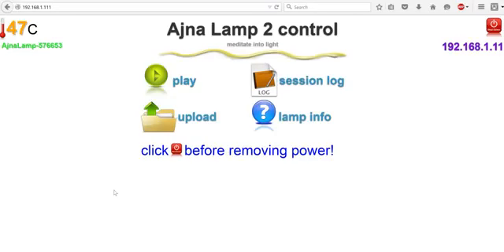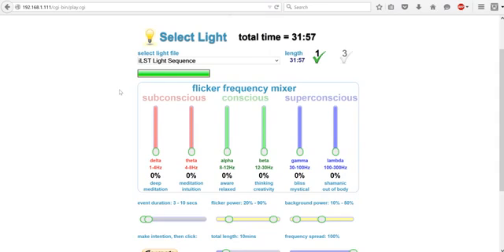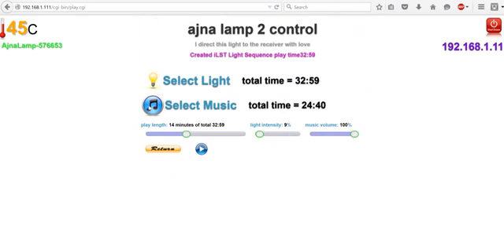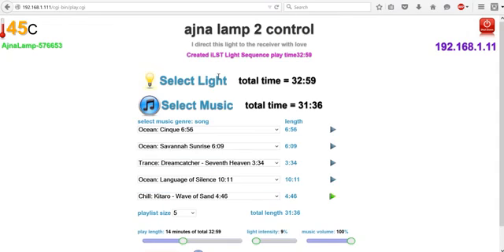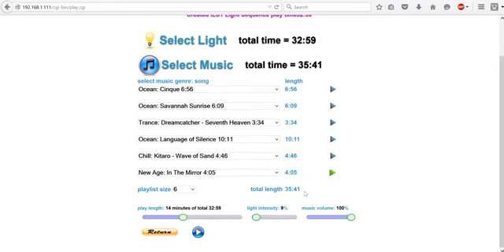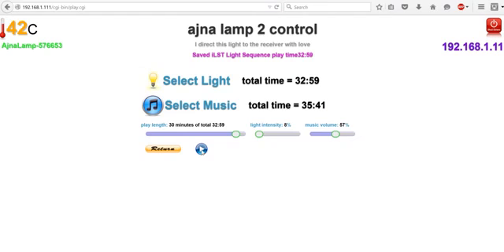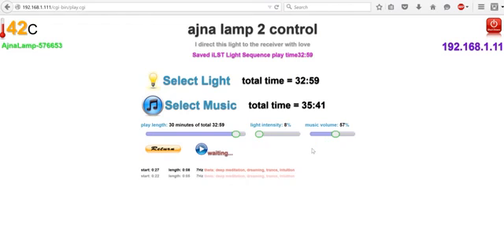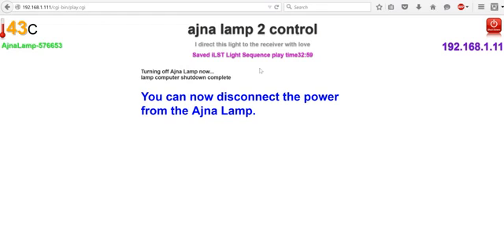Ajna iLST 1 Stage tutorial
Ajna Light Training Video - see ajnalight.com